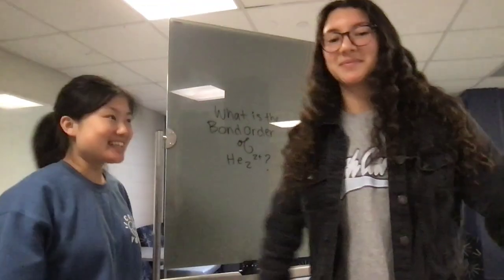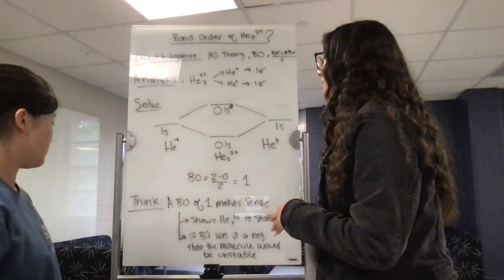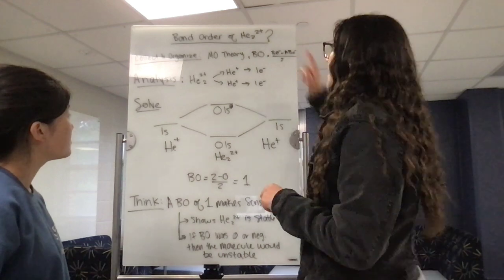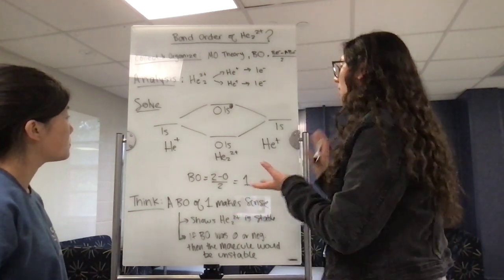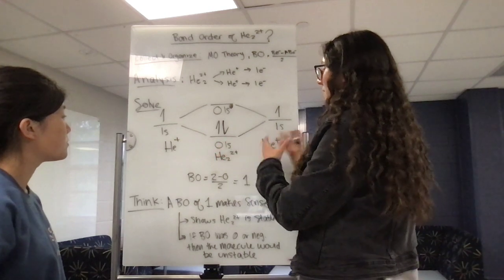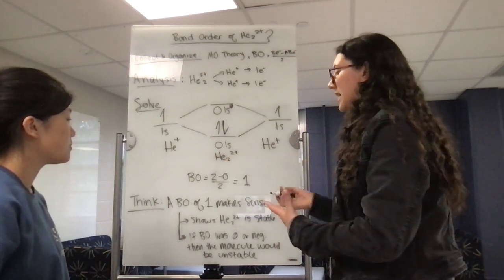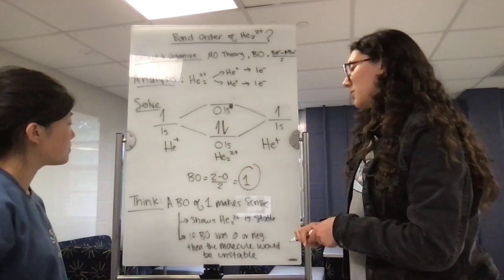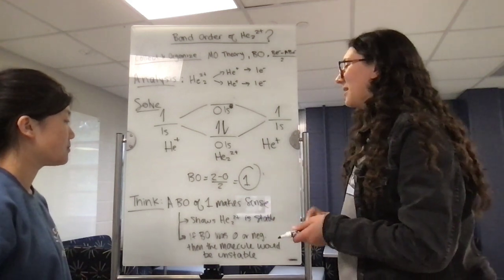Watkins_Ada_101